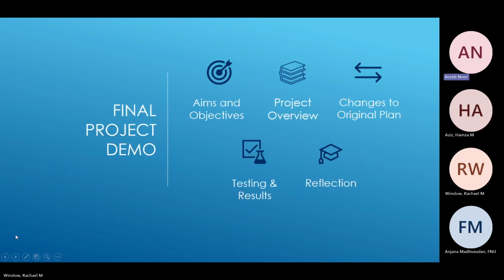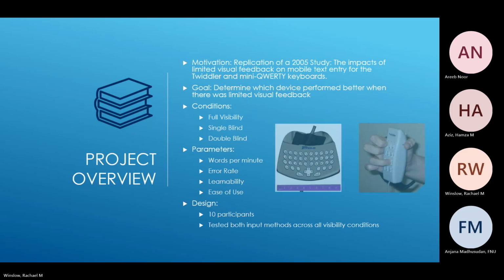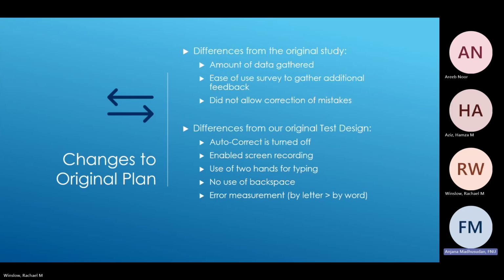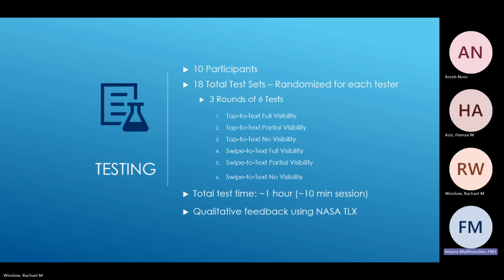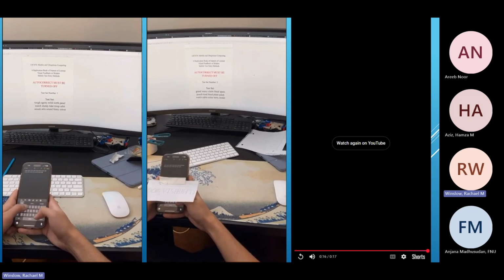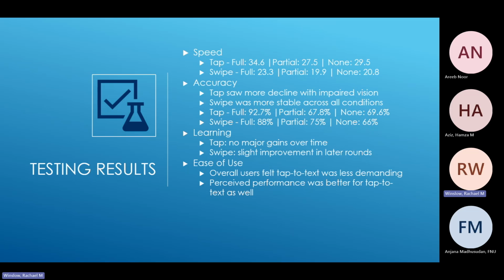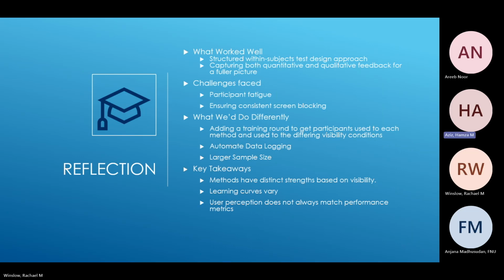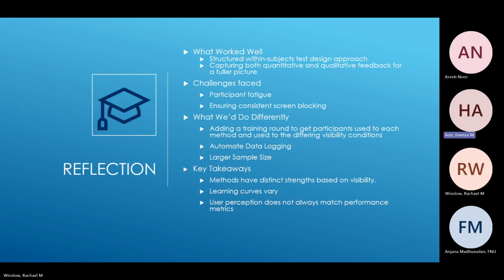7470 Final Project Demo - Group 16